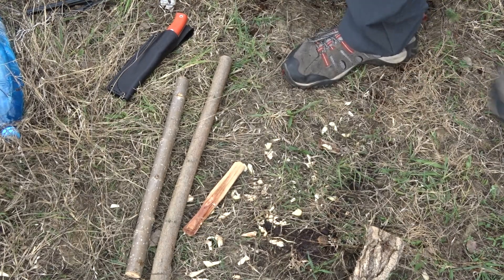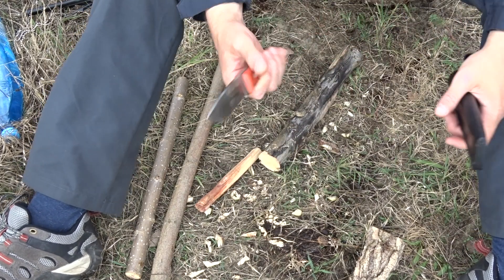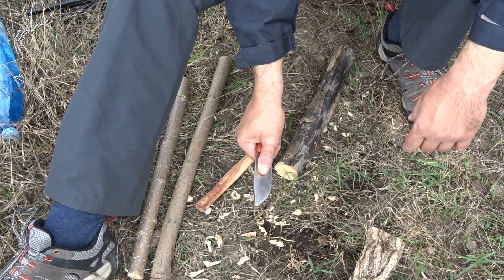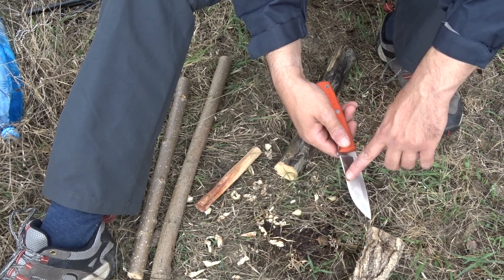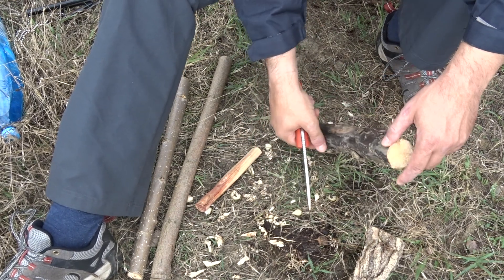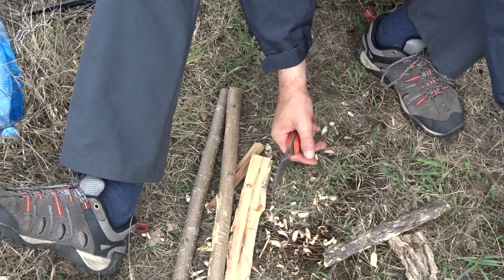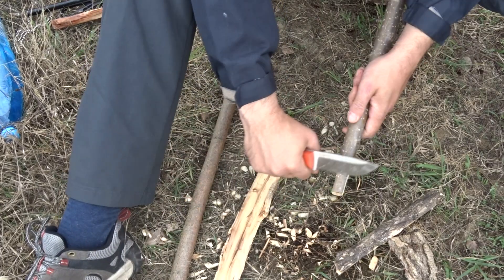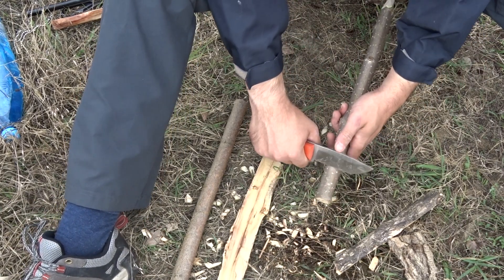field testing of Joker Lynx, one of the best knives i`ve used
At first site, it looks like another ordinary knife. When i put it to work, my mind was blown. This litle knife is one of the best that i have. I could say this and my Bravo 1 from BRK are the best of my knives. And i didn`t decided yet who is number 1.